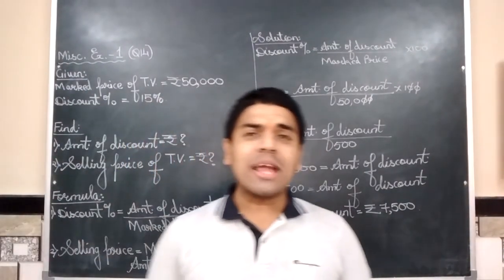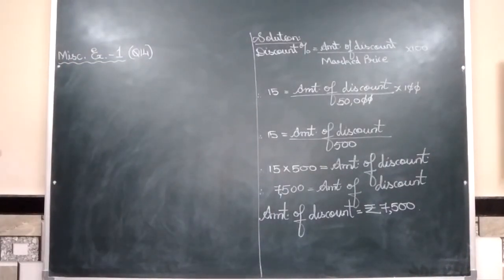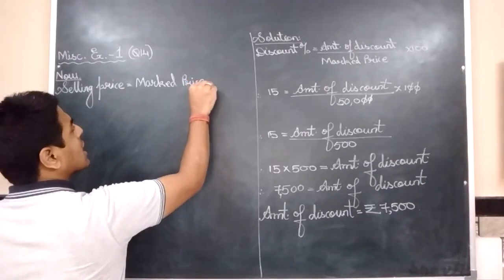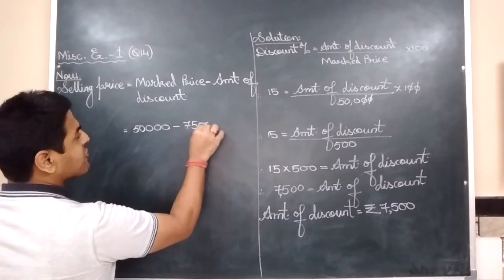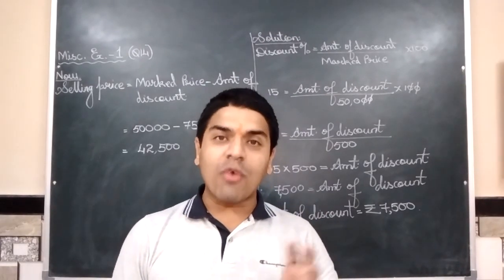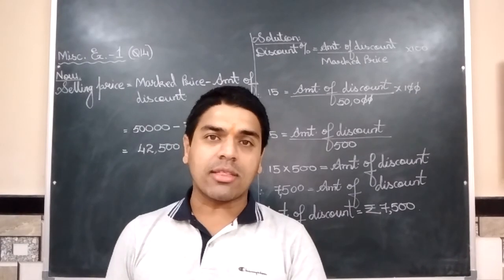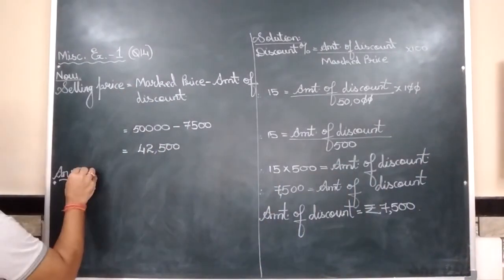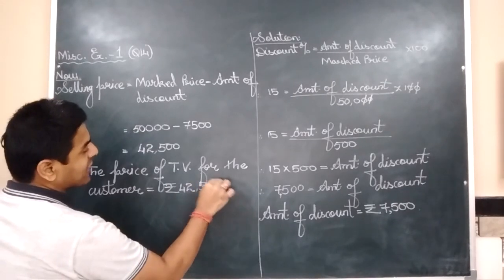VIDEO NO 913 STD 8th MATHEMATICS DISCOUNT AND COMMISION PART 28